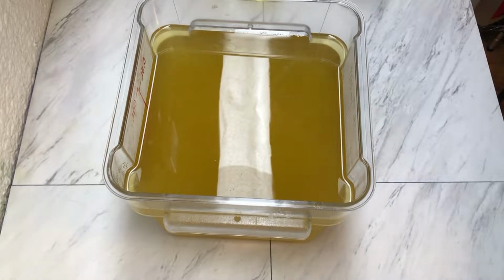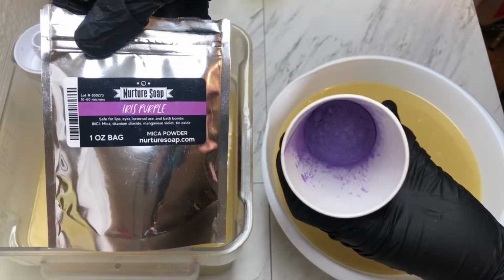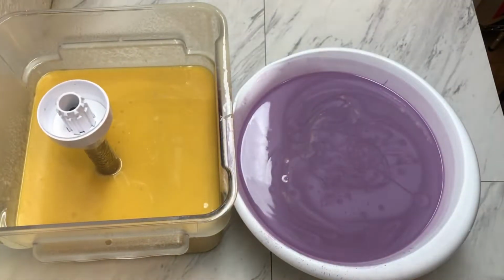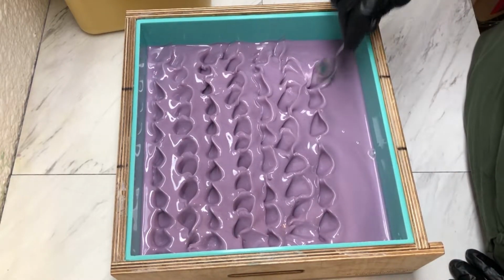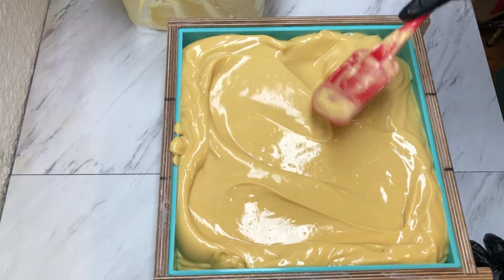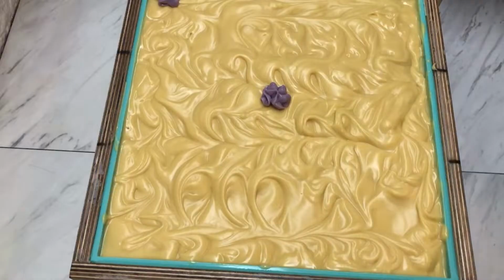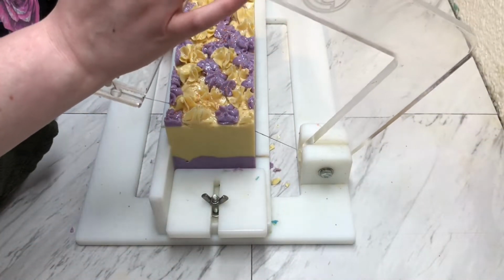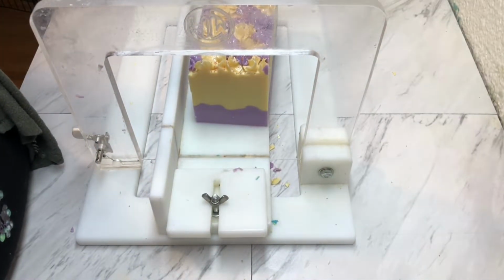Lemon Lavender Cold Process Soap Making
Today I made a soap scented in Lemon Lavender. This will be available on July 3rd 2021 in my Etsy shop if you are interested 😊😊 🍋

Here are links to some of the equipment I use:

Stick Blender: Cuisinart Smart Stick Hand Blender, 2018, White

Spatula: Dollar Tree

Heat Gun- Genesis GHG1500A Dual Temperature Heat Gun Kit with Four Metal Nozzle Attachments

Impulse Sealer- Metronic 8 inch Impulse Bag Sealer Poly Bag Sealing Machine Heat Seal Closer with Repair Kit

Organza Bags- WenTao 100PCS 4x6" (10x15cm) Sheer Organza Bags, White Wedding Favor Bags With Drawstring, Premium Jewelry Pouches Party Festival Gift Bags Candy Bags

6x6 Shrink Wrap Bags- METRONIC 6x6 500pack Shrink Wrap Bags for Soaps, Candles, Jars and Small Gifts,Clear Heat Shrink Wrap/Shrink Film Wrap

Plastic Bags - 100PCS Resealable Smell Proof Bags Aluminum Foil Pouch Bag 4 x 6 Inch Flat Reclosable Mylar Ziplock Bag for Party Favor Food Storage Coffee Candy Foil

My handmade soap business is ran out of my home. I do have 4 children, 2 dogs, and a husband so sometimes you will hear them in the background. My soaping room is separate and no one (including the dogs!!) are allowed in there at anytime except for me. This is to ensure no one is harmed if there are any spills and we have locking gates up to ensure no one goes in there when I’m not looking. Safety and quality control are a top priority for me and my business.